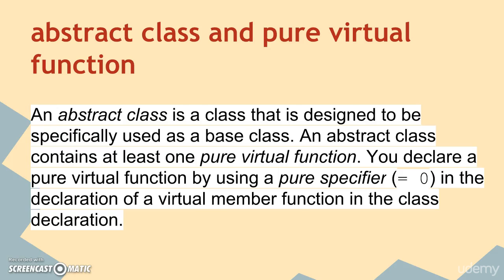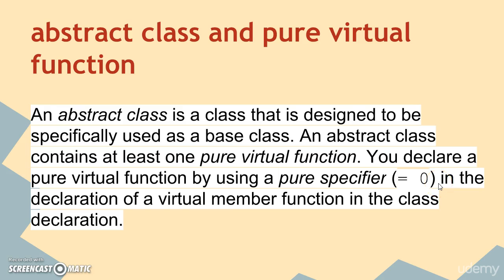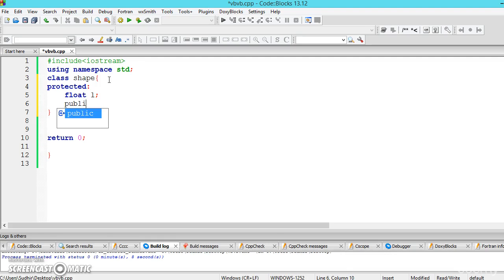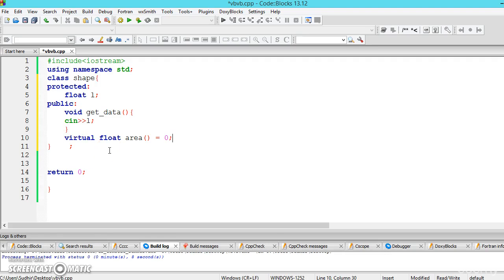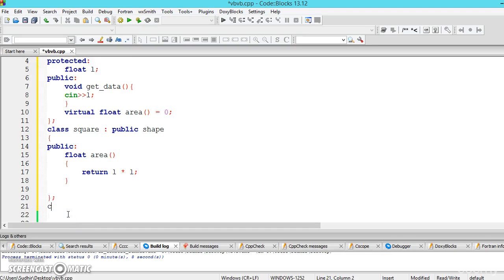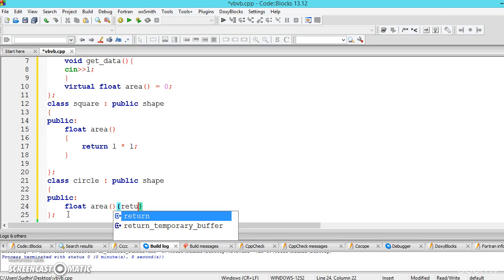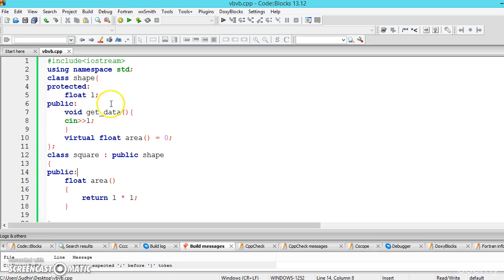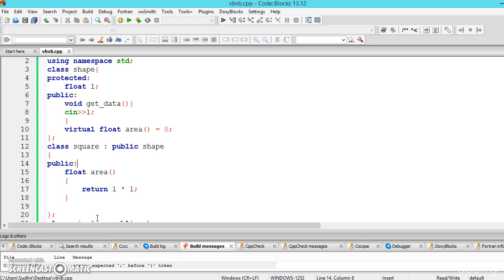220 83 Abstract class and pure virtual function